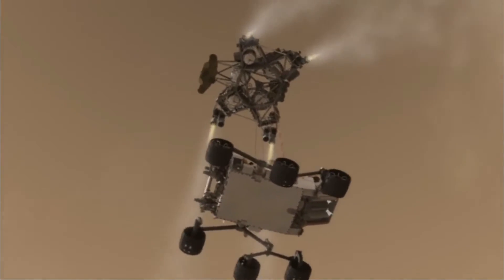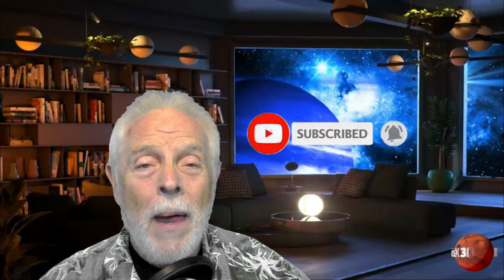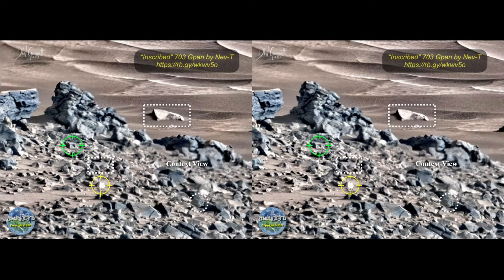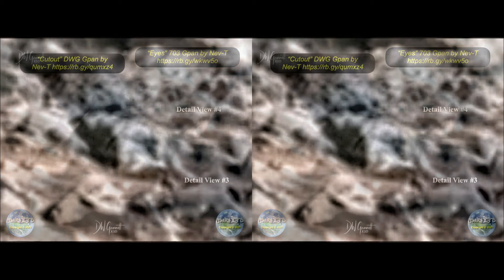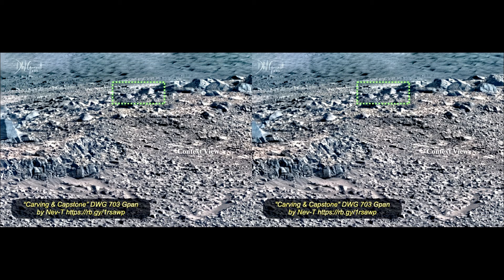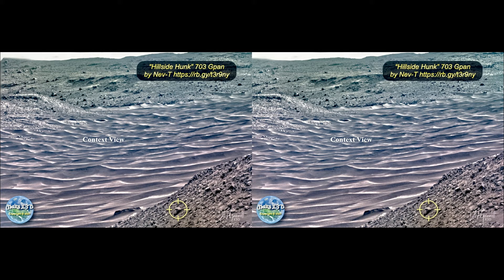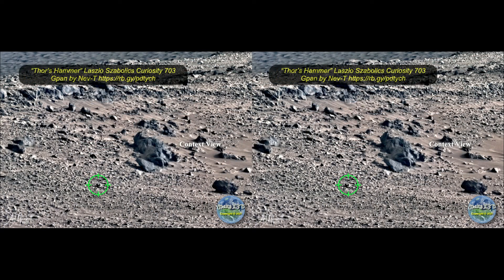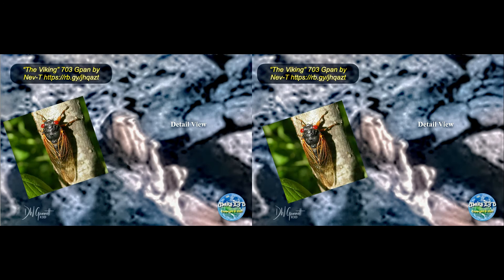"THE EVIDENCE" Episode #95 - BREAKING: 703's Classic Anomalies in X3D!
EXPERIENCE THE EXTRA DIMENSION IN CUTTING-EDGE ANOMALIES!

It all lets me know whether to continue or not!

Thanks - Dave
MarsX3D

LINKS:

marsfam.net